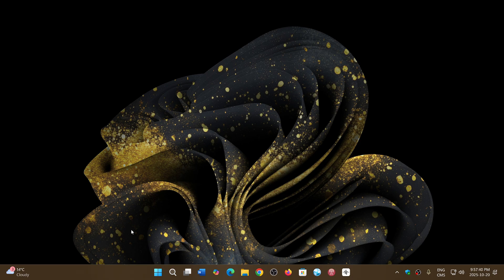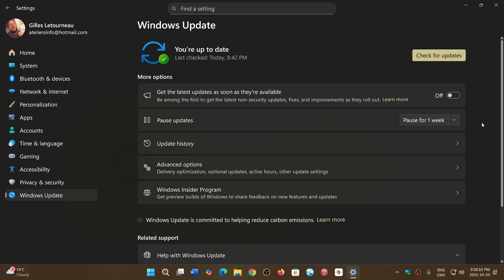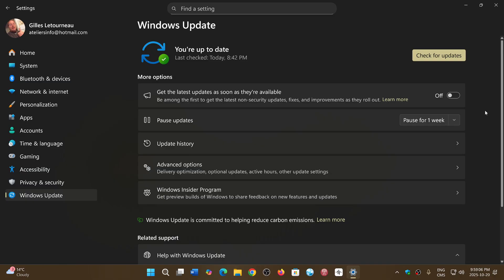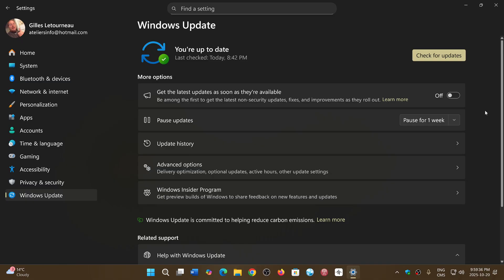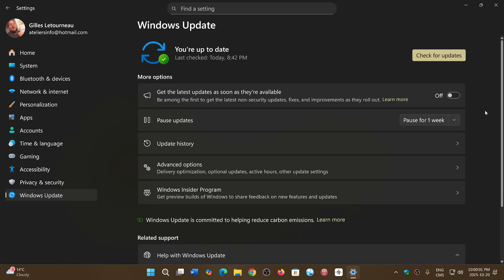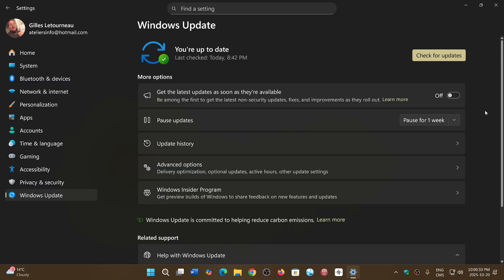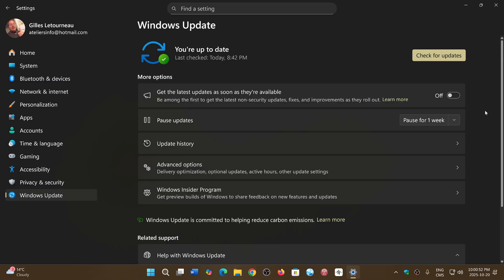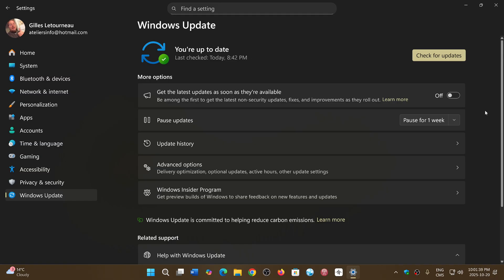Windows 11 25H2 What I think and should you go there and how to avoid it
25H2 Should not force itself right now, if you see it, ignore it